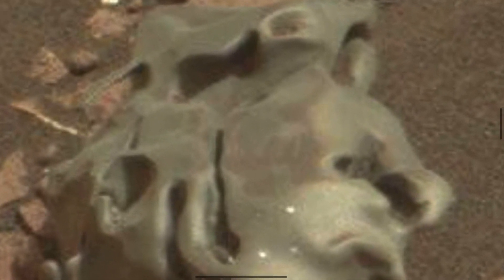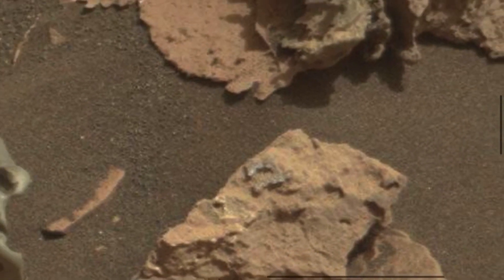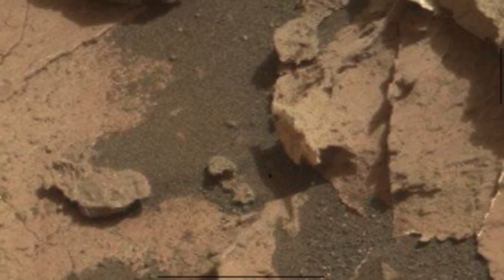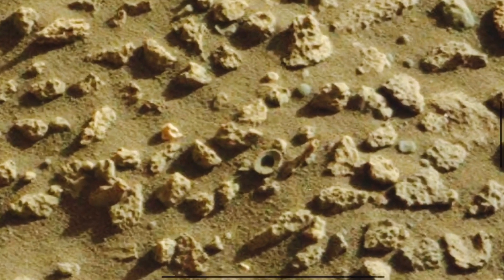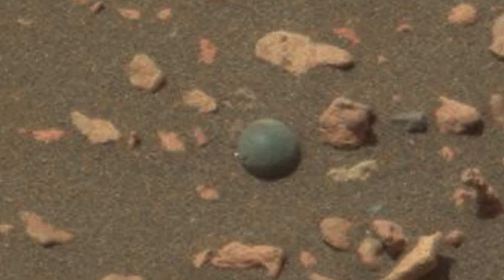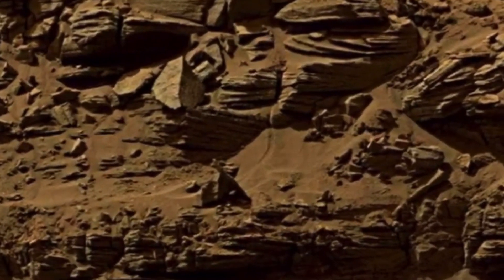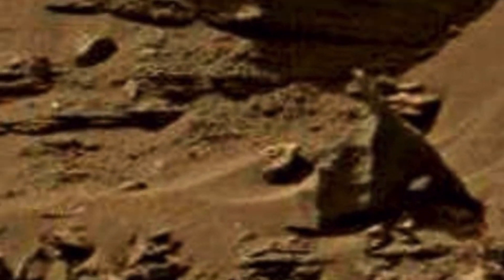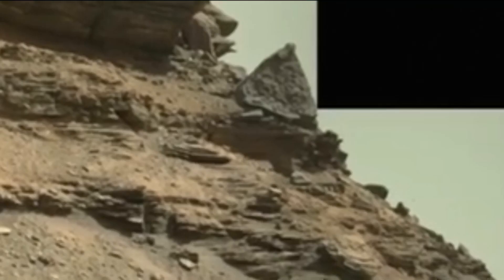This Shouldn’t Be there I can’t explain this one What is this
Polished Glasslike anomaly on the surface of Mars But I don’t have any idea what it is￼?

There could be a scientific explanation but this looks about as alien as it gets￼.￼